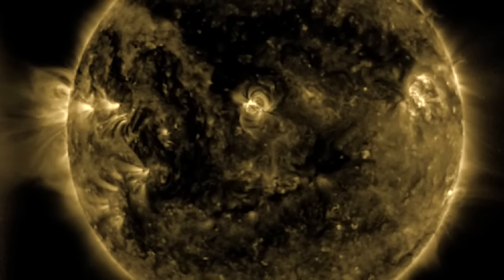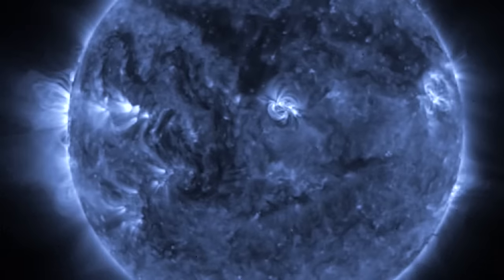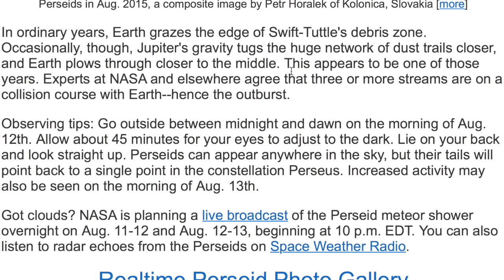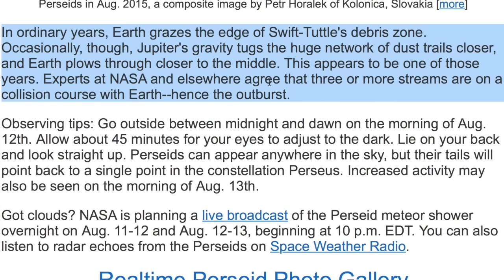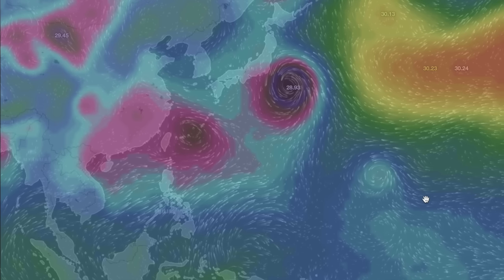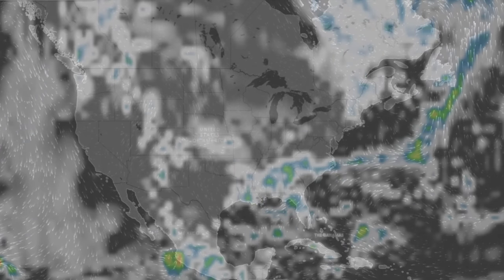Meteor Shower, Space Weather, Tropics | S0 News Aug.7.2016